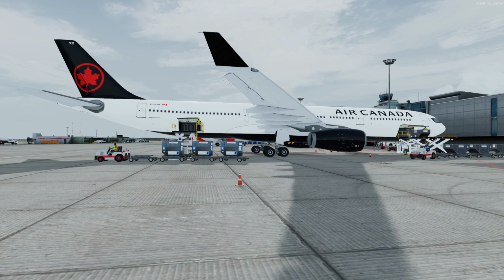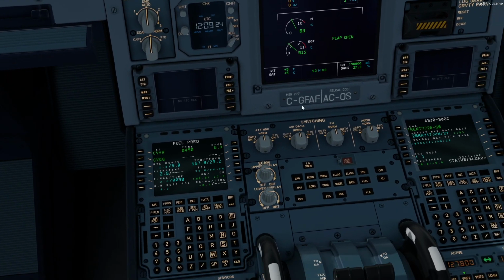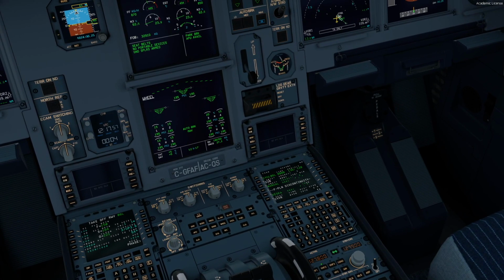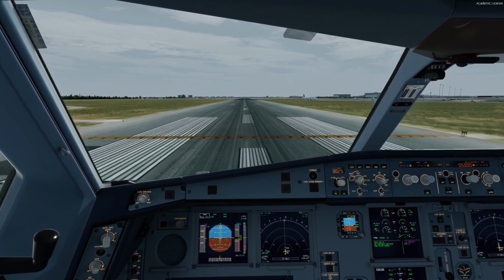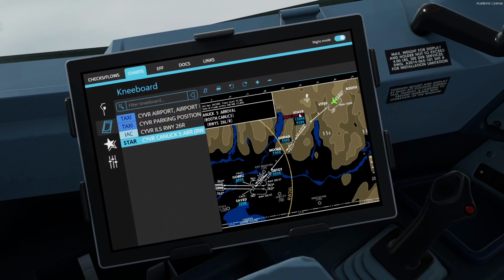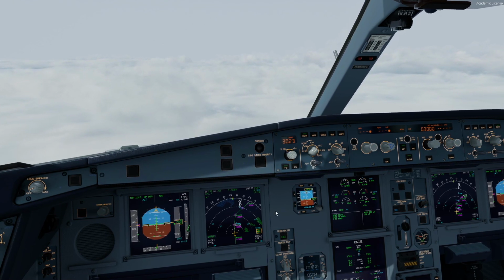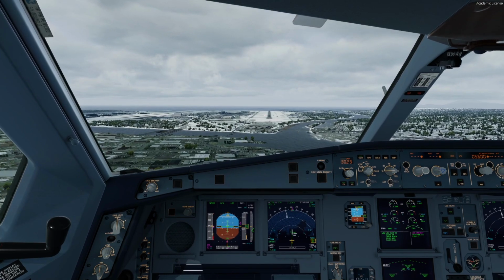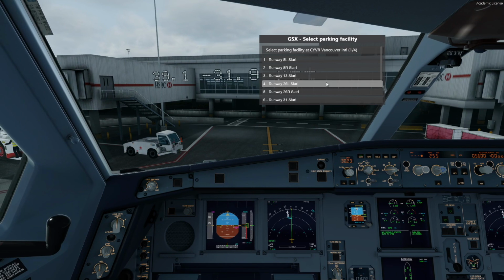[P3D v5.1] Aerosoft A330 Air Canada | Montreal to Vancouver | Full flight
Addons:
Aerosoft A330 professional
//42 Immersion 737/747/777
ORBX Global Base, Open LCs (all), Vector, Trees, Australia
ENVSOUND, ENVSHADE
FlyTampa Montreal (YUL/CYUL)
FSimStudios Vancouver (YVR/CYVR)
Chaseplane
GSX Level 2
Navigraph Charts

Sim Version:
P3D v5.1 HF1

My Hardware
CPU: Intel i9-9900k
CPU Fan: be quiet! Shadow Rock Slim
GPU: EVGA 8GB D6 RTX 2070 SUPER XC ULTRA
RAM: 16GB
Motherboard: Asus ROG STRIX H370-F GAMING H370
Sim Drive: SSD 2TB 3100/3500 Pilot-E M.2 MSK
Power Unit: be quiet! Dark P. Pro P11 650W ATX24
Monitor: AOC G2460VQ6